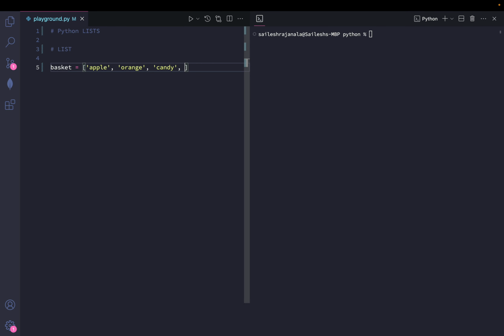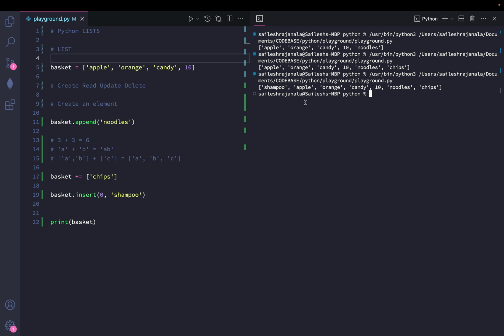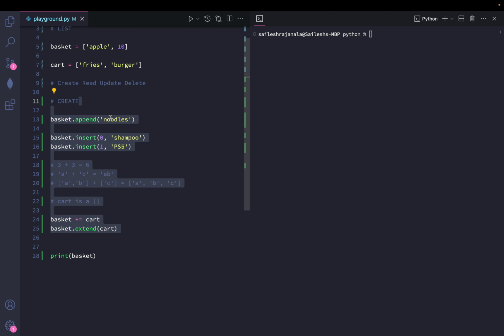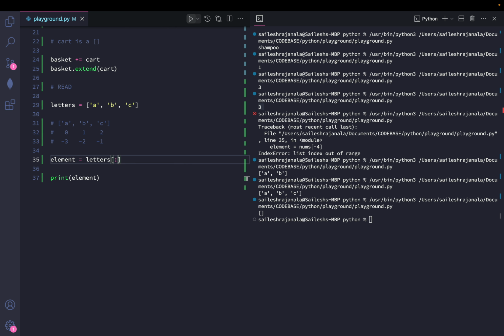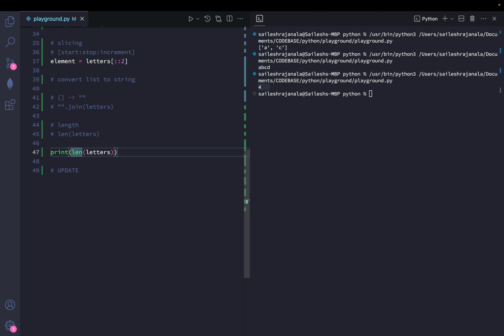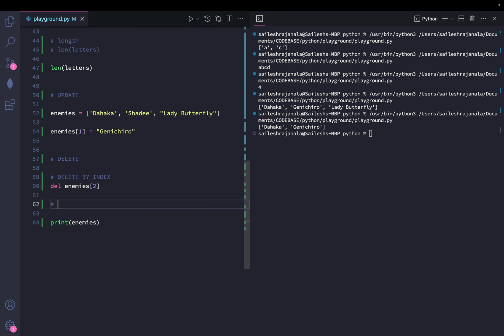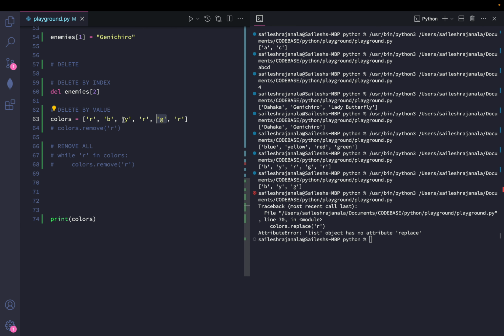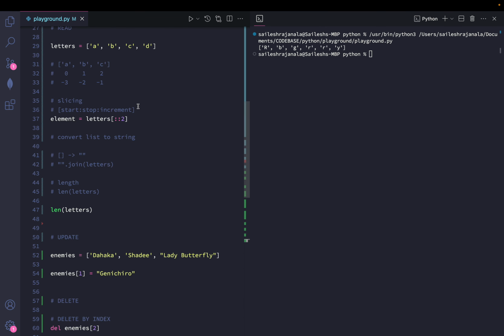Python Lists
Bored. So I made a fun video about how to use lists in the popular programming language called Python (named after Monty Python, not a snake)